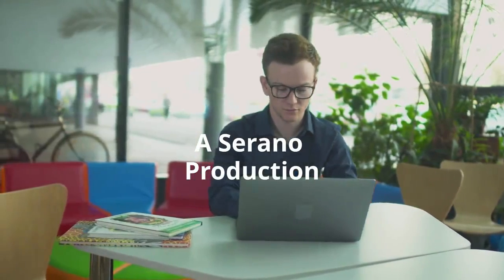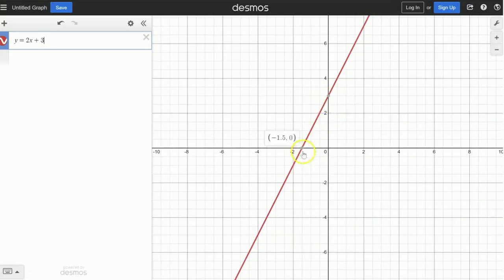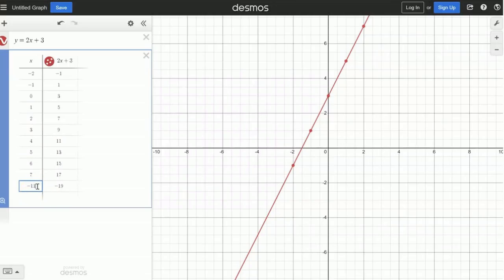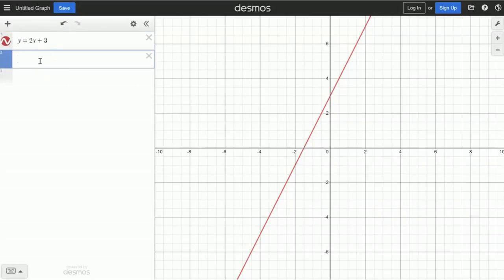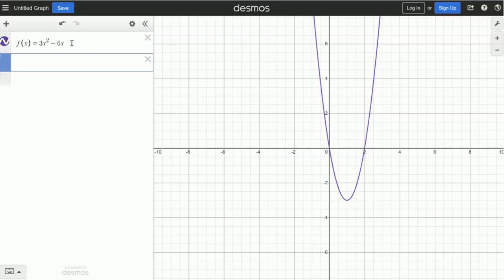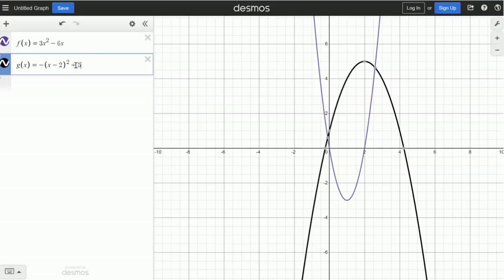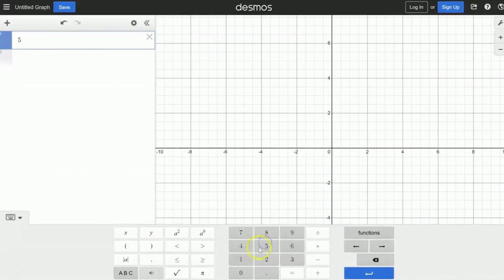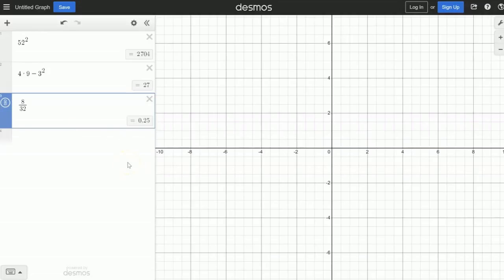How to use Desmos Graphing Calculator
How to use the graphing calculator on Desmos, find important points, use the table feature, and simplify order of operations.